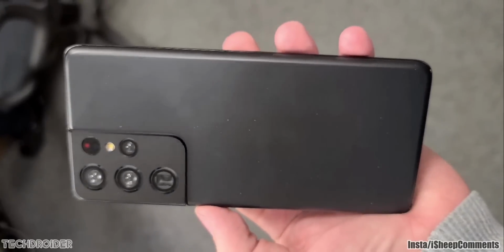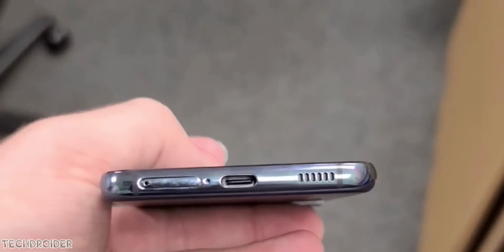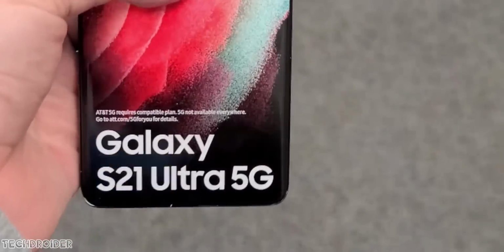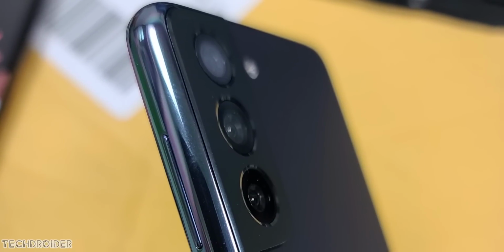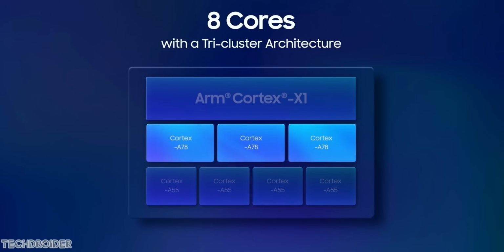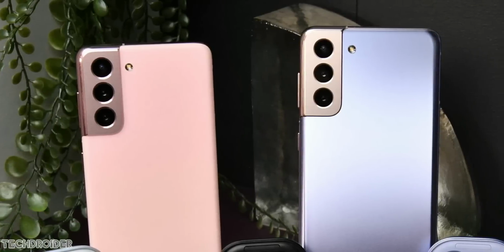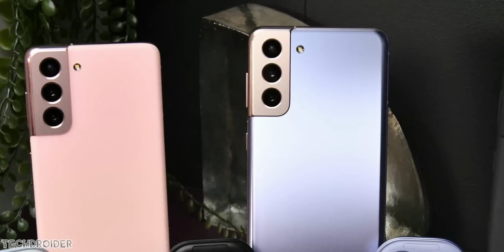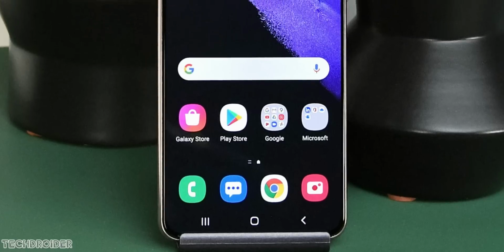Samsung Galaxy S21 Ultra - Hands On LIVE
Live Samsung Unpacked Galaxy S21 Hands On Video, the Galaxy S21 Ultra and Galaxy S21 5G both looks gorgeous and comes with mind-blowing Specifications and Features.

Samsung is ditching the Charger from S21 Unboxing Contents, but there's a huge surprise Exynos 2100.

- Evan Blass (Voice)